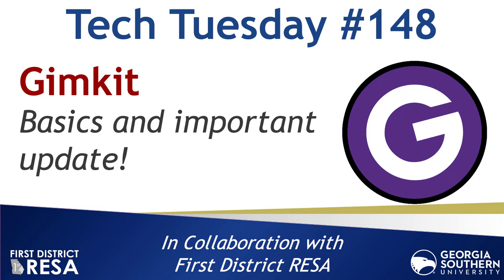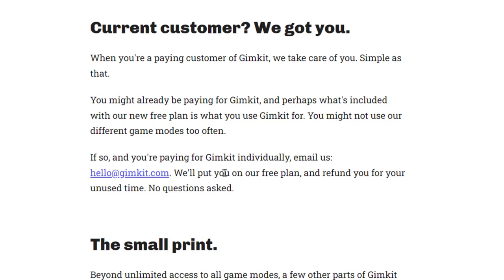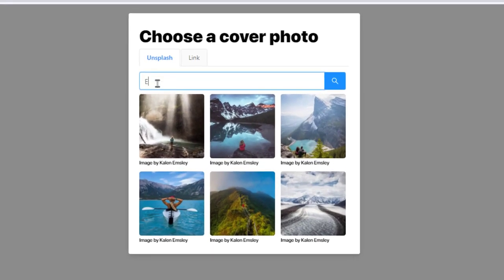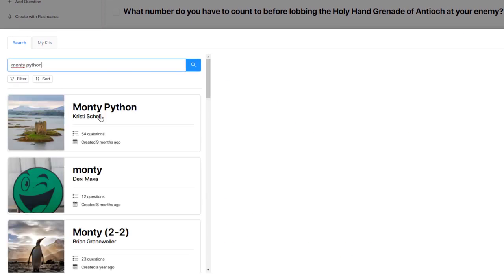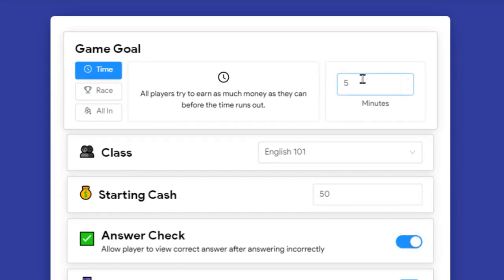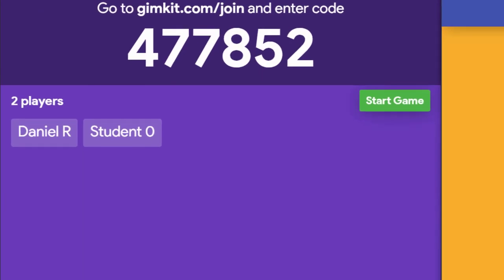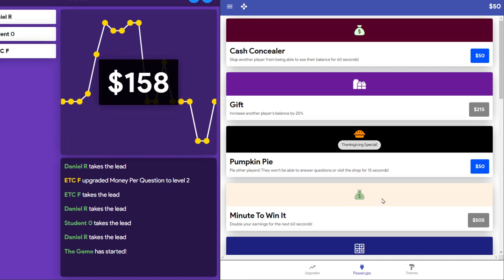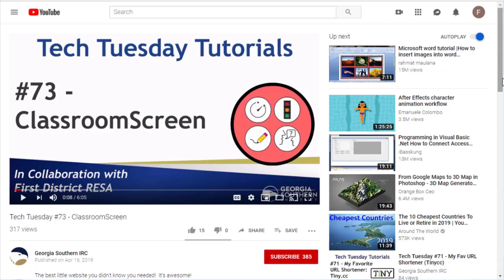Tech Tuesday #148: Gimkit Basics and Important Update!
Today we share Gimkit going (mostly) free and provide a basic overview of this fun gamification assessment tool.

▶️   SECTIONS
0:00 - Intro
0:15 - What is Gimkit?
0:38 - Update to FREE tier
1:35 - Creating an Account
2:07 - Creating Kits
2:44 - Question basics
4:02 - Classes
4:26 - Launching a game
4:53 - Classic Mode & Settings
5:56 - Joining
6:23 - Playing Classic
6:47 - Powerups
7:12 - Upgrades
8:00 - Ending the Game
8:32 - Outtro